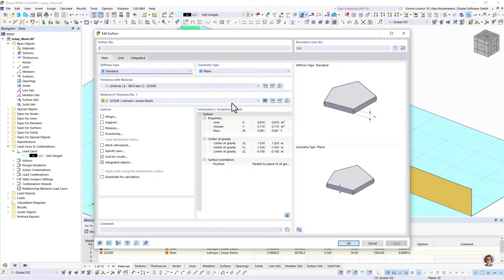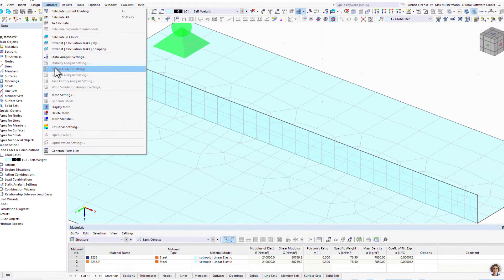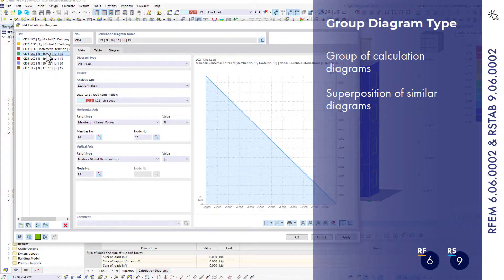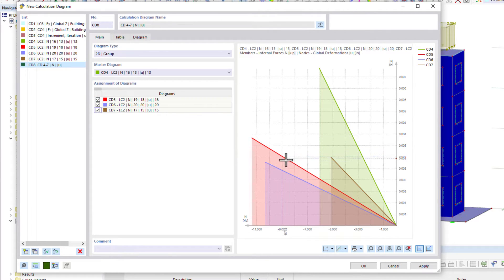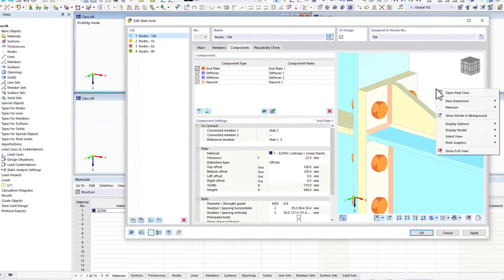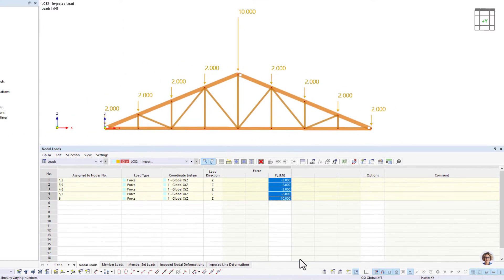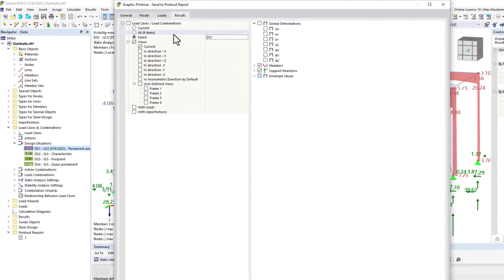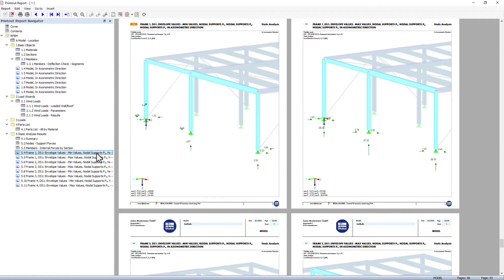WIN | 05/2024 – What's New in RFEM 6 and RSTAB 9?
Do you know about the latest features in RFEM 6 and RSTAB 9? Then it's time! Check out this short video to learn all about the most important new features of the past month. We present to you the latest features of the successful structural analysis programs from Dlubal!

In April 2024, the following features were added to RFEM 6 and RSTAB 9, which will facilitate your work in the future:

00:00 Independent FE mesh for integrated objects
00:24 Group of calculation diagrams
00:44 Dimensioning in the Steel Joints add-on
01:03 Set and Generate table functions
01:16 Max/min control for multi print

Further features are listed in the extranet.